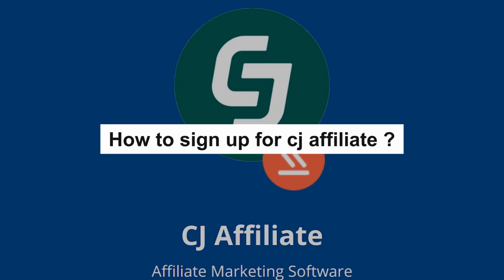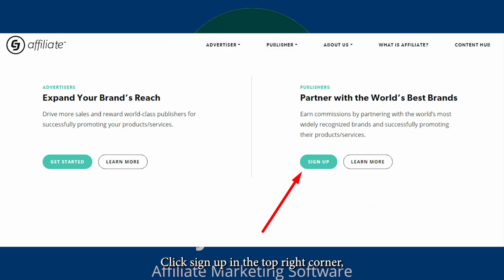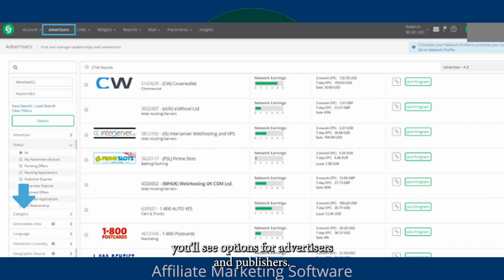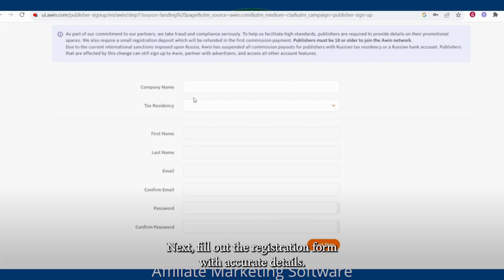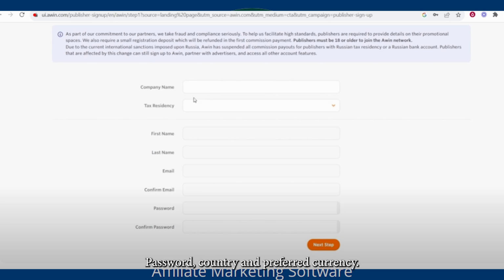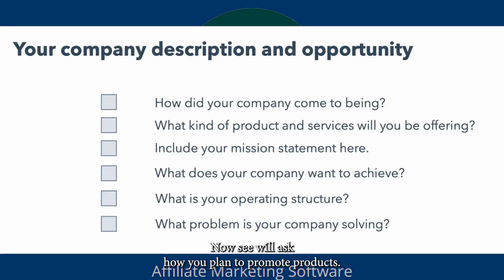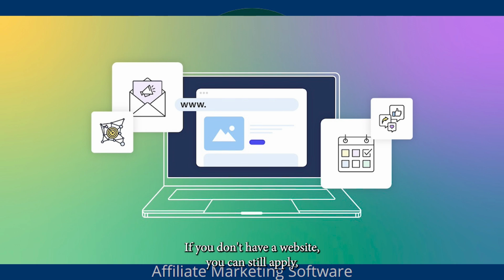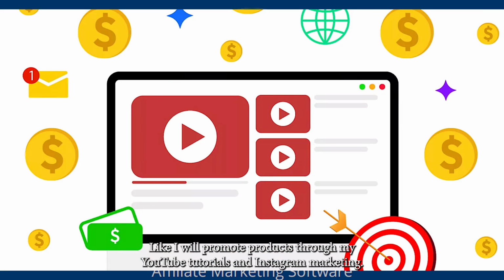How to sign up for cj affiliate-2025 l SM Tech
Step 1: Visit the CJ Affiliate website ➝ Step 2: Click on Sign Up ➝ Step 3: Fill in your personal and website details ➝ Step 4: Submit your application ➝ Step 5: Verify email and wait for approval.

This video explains how to sign up for CJ Affiliate quickly and correctly, ensuring you get approved to start promoting products and earning commissions. Whether you’re in the USA, UK, Canada, France, or Europe, this step-by-step guide makes the registration process simple and straightforward.

💡 In this tutorial, you’ll learn:
✔️ How to create a CJ Affiliate account from scratch
✔️ What information is needed for approval
✔️ Tips to ensure your application is accepted
✔️ How to verify your email and account details
✔️ Best practices to start your affiliate marketing journey

Signing up for CJ Affiliate is the first step to earning online commissions, and this guide ensures you do it correctly from the start.